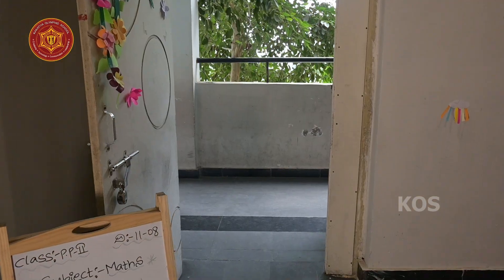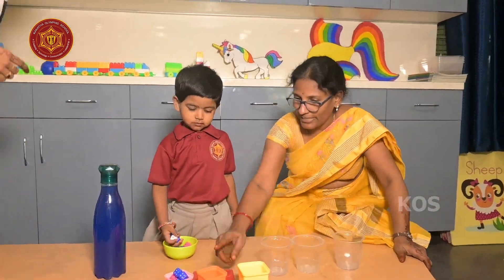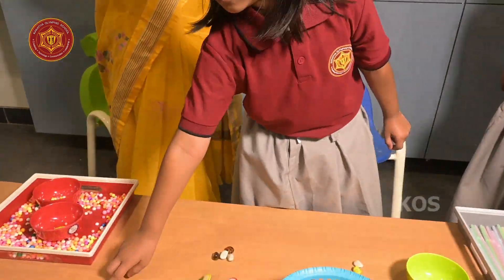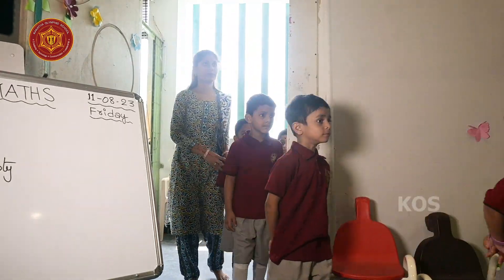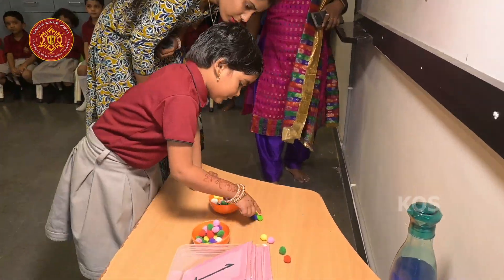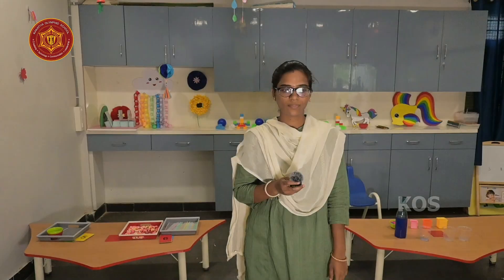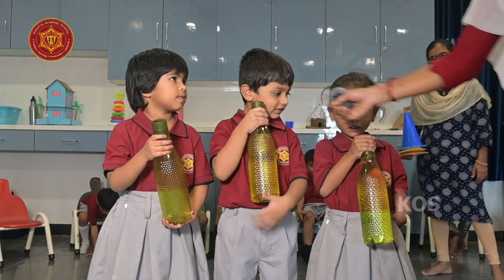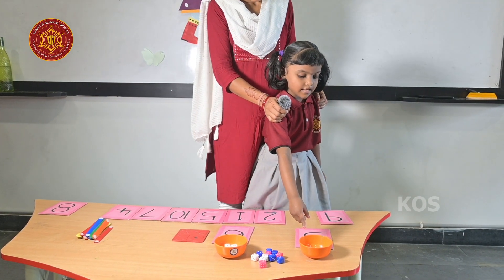KAKATIYA OLYMPIAD SCHOOL || MATHS ACTIVITY || PP-2 || MANJEERA || NIZAMABAD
KAKATIYA OLYMPIAD SCHOOL IN TELANGANA IS THE BEST SCHOOL WITH ACTIVITY BASED LEARNING AND IIT/NEET FOUNDATION. STUDENTS ENJOY ACTIVITY FOR EACH LESSON IN

NIZAMABAD, TS.